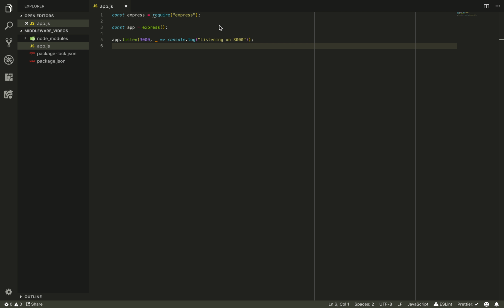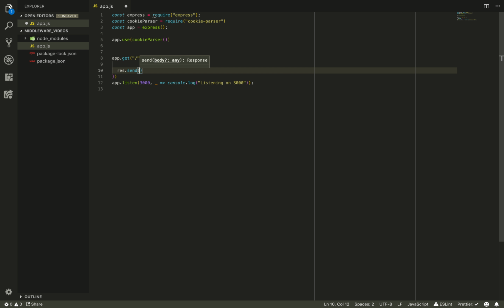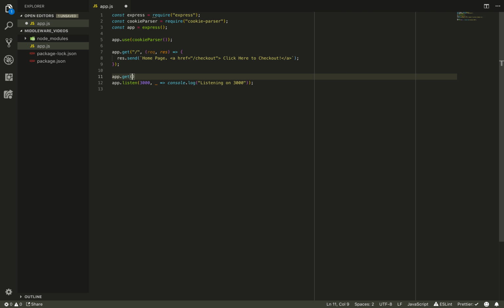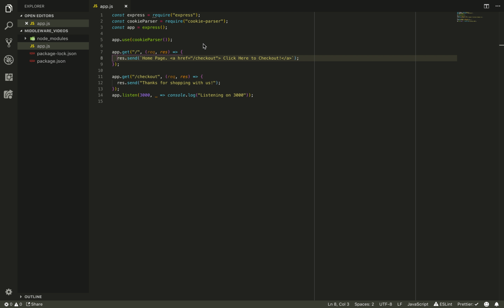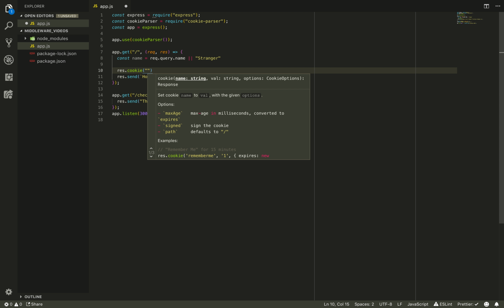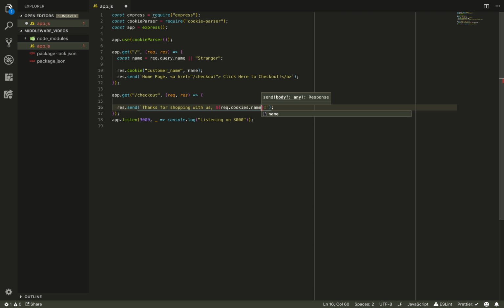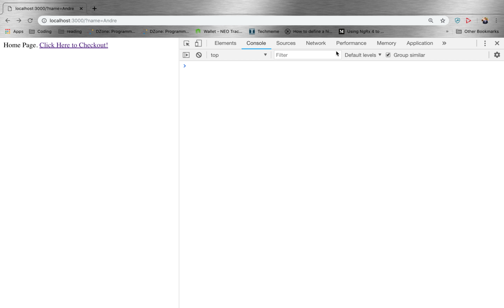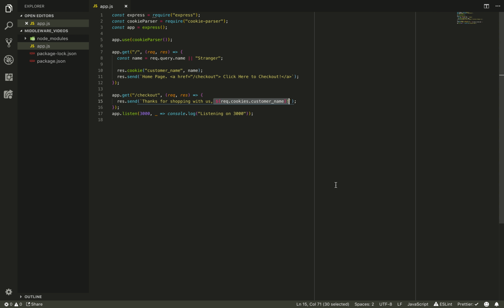Bits of Good Bootcamp: Cookies in Express